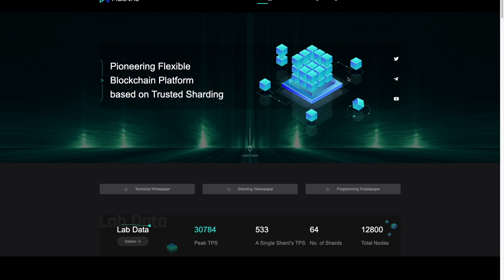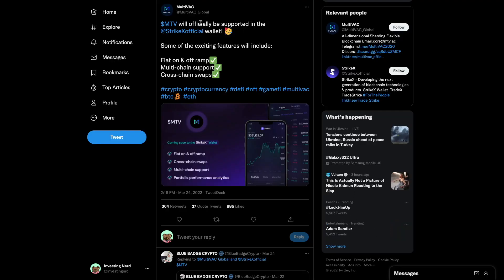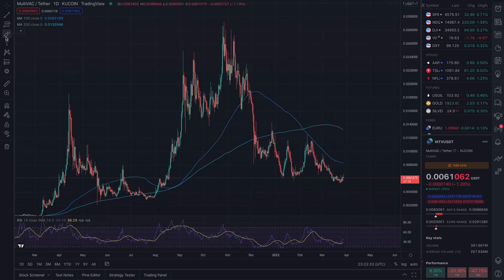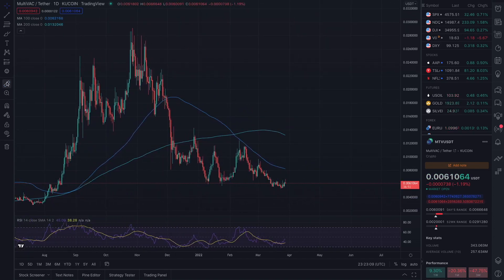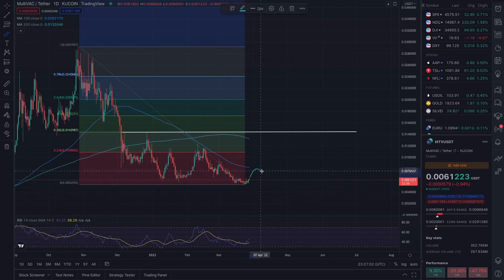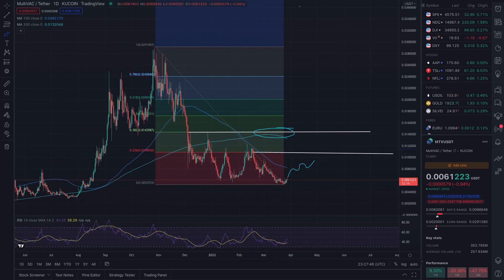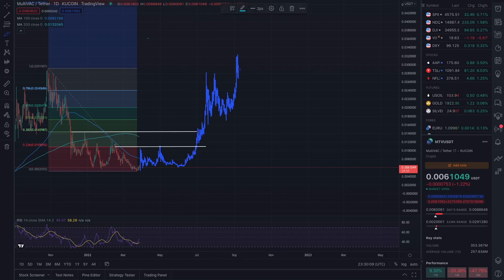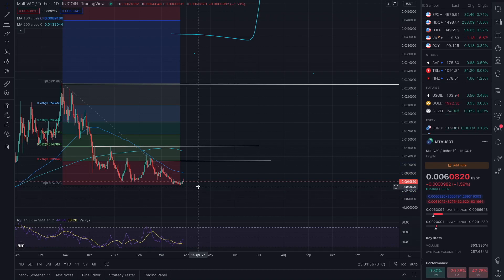MultiVac MTV Price Prediction | Critical Update!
Price and chart analysis of MultiVac (MTV), new very realistic MultiVac price target comes out of the analysis. If you own MTV or are thinking of investing this is a great video to keep you up to date with the recent MultiVac news.

🚀 I use KuCoin to trade my altcoins!

Time stamps:

00:00 Intro
00:38 MultiVac MTV News
02:14 Multivac MTV Chart Analysis
07:01 MultiVac MTV Price Predictions